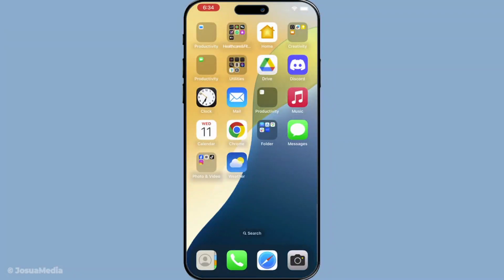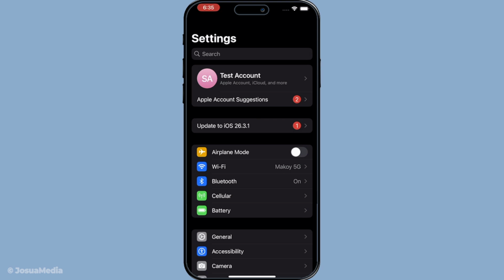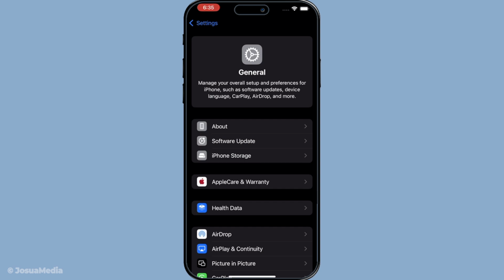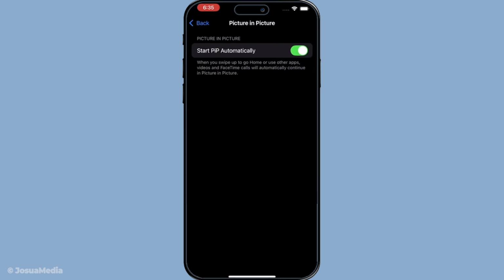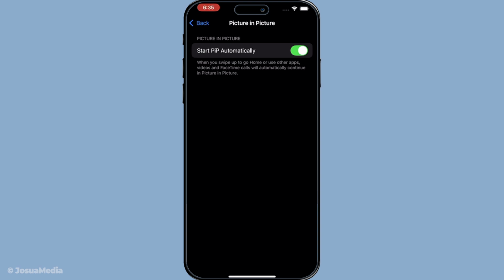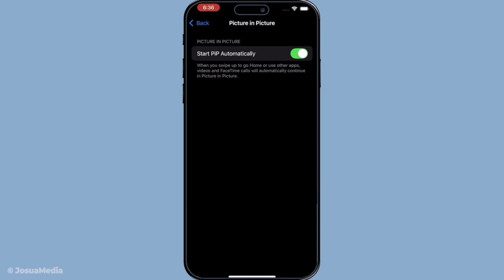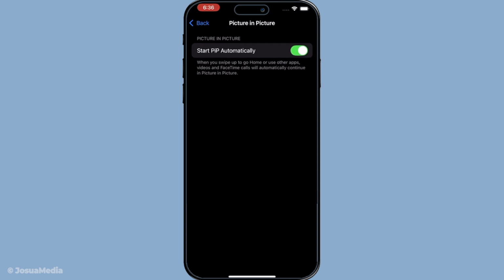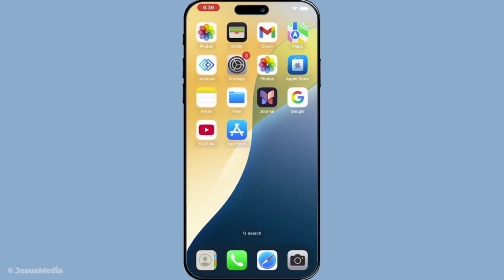How to Enable Automatic Pip Mode on iPhone (2026 Guide)